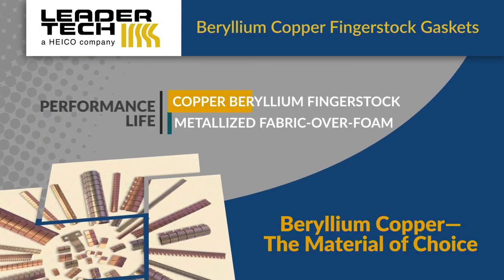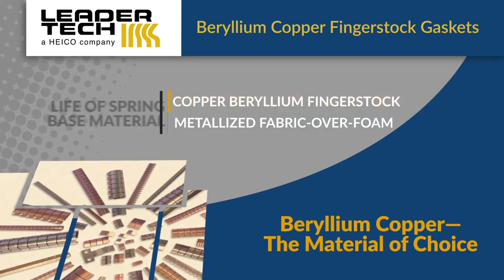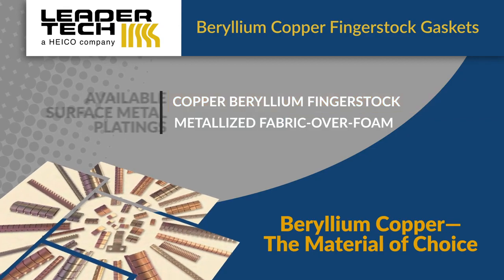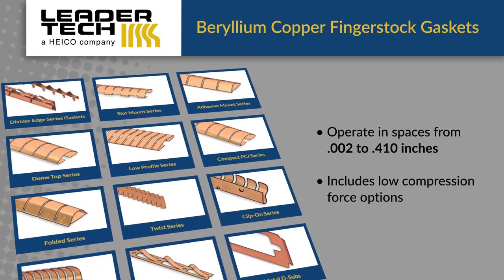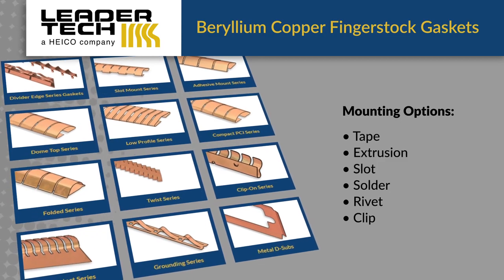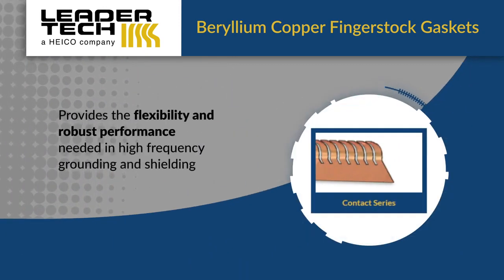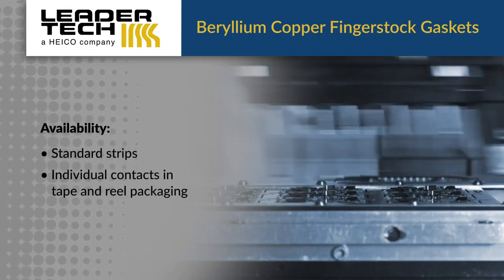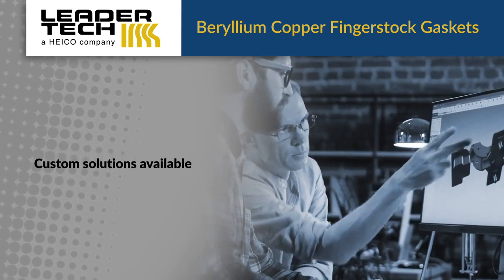Beryllium Copper Fingerstock Gaskets by Leader Tech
to speak with one of our applications engineers or sales to get a quote.

Leader Tech Inc is the leading edge in EMI/RFI shielding technology. Reliable board, enclosure and cable shielding solutions.
M-F 8:00AM – 5:00PM Eastern
CHAT WITH AN APPLICATIONS ENGINEER LIVE
ABOUT: Leader Tech is a world leading innovator and manufacturer of EMI shielding products for circuit boards, electronic enclosures, interconnect cables and Thermal solutions. The Company serves a diverse commercial and military customer base from its Global EMI Shielding Technology Center located in Tampa, Florida. Every detail of the company’s one-of-a-kind manufacturing facility is tailor-engineered to streamline and improve customer service, engineering and manufacturing processes.
REQUEST A SAMPLE KIT:
Leader Tech Inc. in Tampa, FL offers:
Circuit Board Shielding
Enclosure Shielding
Ferrite Cable Shielding
Thermal Solutions
Microwave Absorbers
Our Vision: Leader Tech’s Quality Vision is to develop, produce, and deliver on time, products and services that meet or exceed customer expectations. We are dedicated to continual improvement of our products through adhering to and promoting industry standards, process control, employee empowerment and management commitment.
Founded in 1984, a Heico company since 1999.